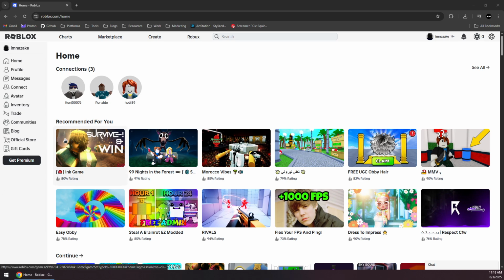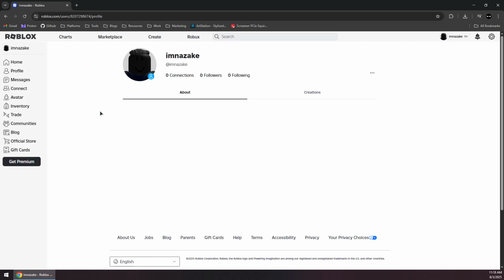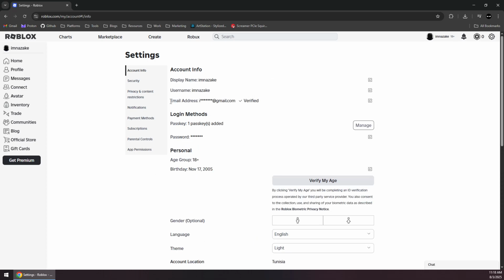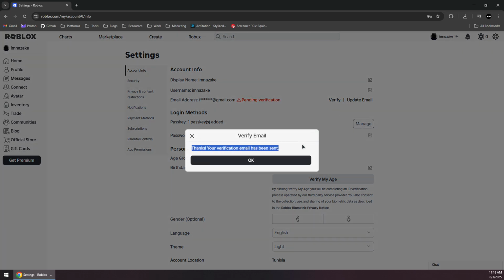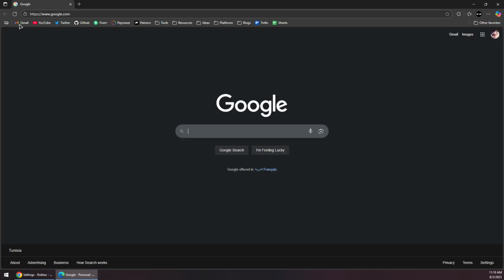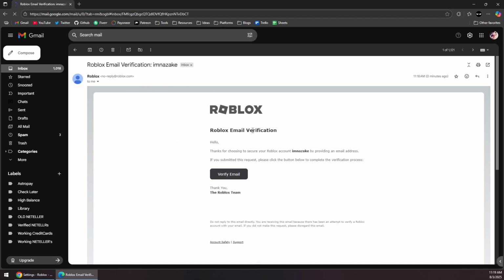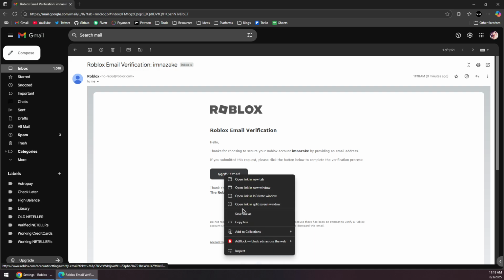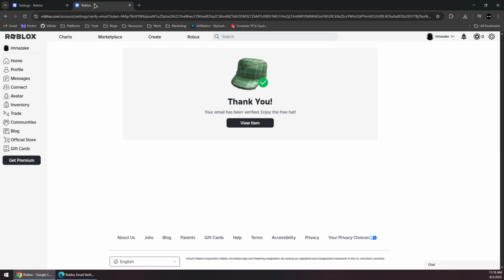How To Recover Your Hacked Roblox Account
Learn step-by-step how to recover your hacked Roblox account quickly and securely! Follow these proven methods to regain access, secure your account, and prevent future hacks. Essential tips for Roblox players of all ages. Don't lose your hard-earned items or progress—act now!